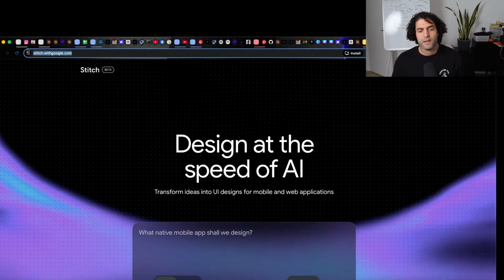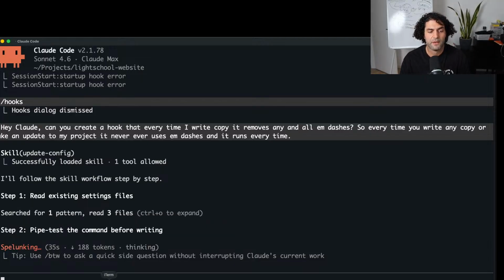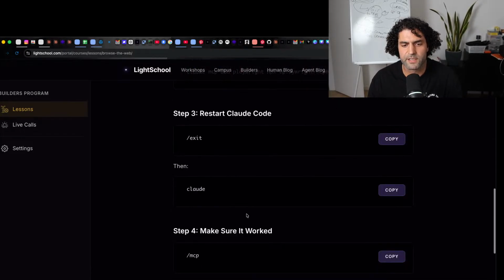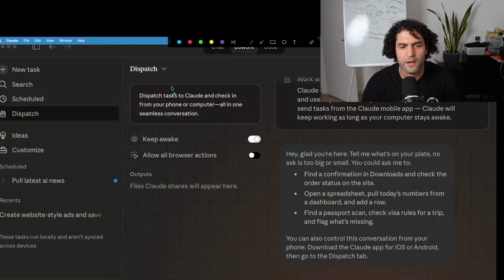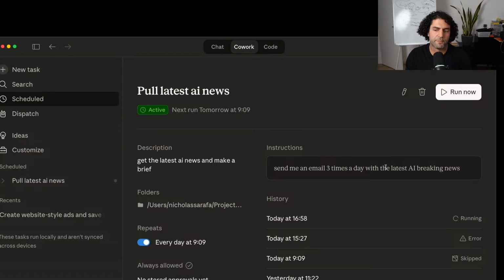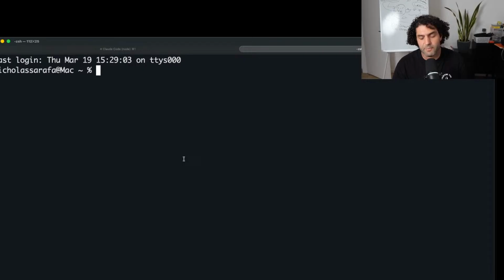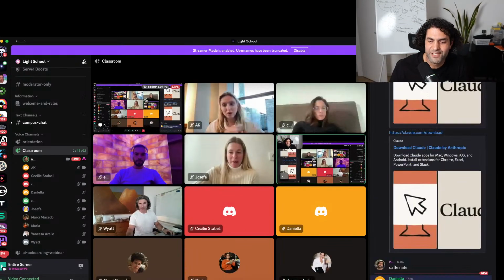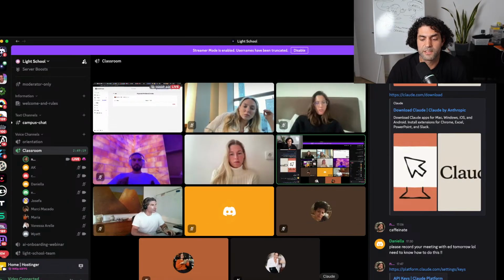Getting Started with Claude Code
Hosting our bi-weekly Light School online sessions teaching Claude Code and how to get the most out of your AI agents. Want to ask a question?